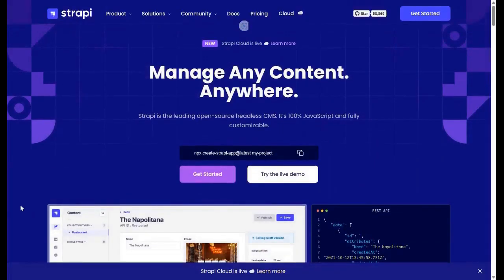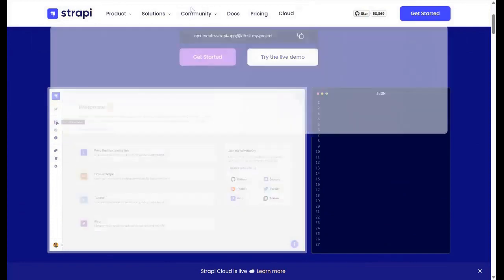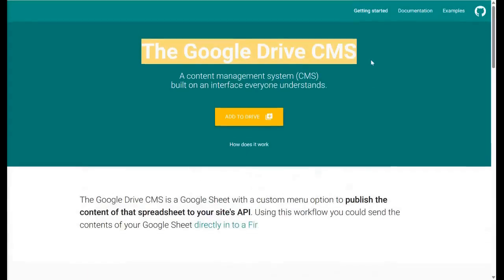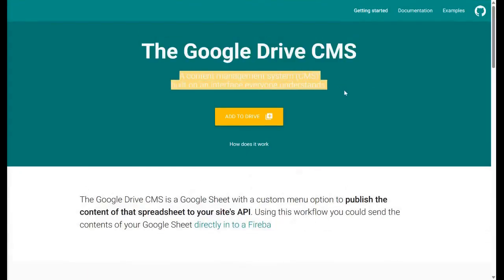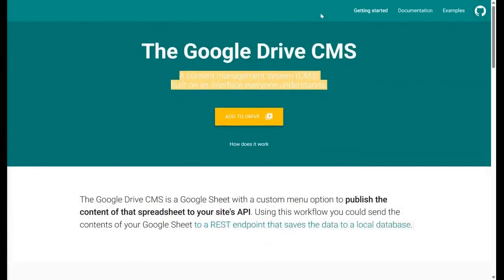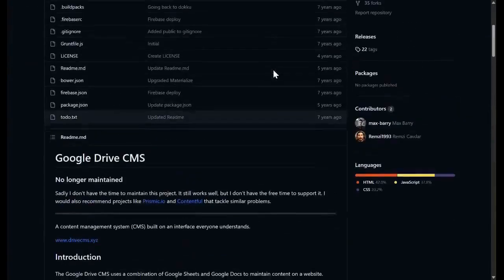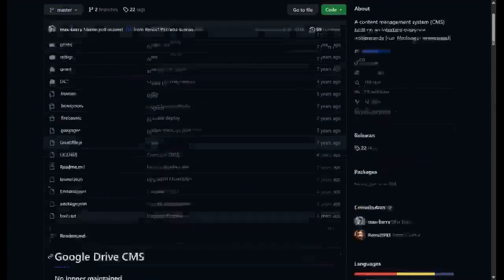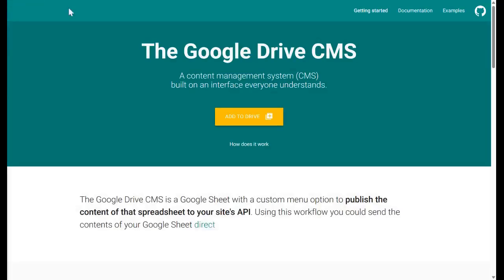Google Sheets as CMS? Indie hacker special - FREE BUSINESS IDEA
Sorry for Agam's bad input microphone 😬 We'll make sure to use the right one next time ;)

Timestamps
00:00 - Intro
00:43 - The problem
01:59 - What is a headless CMS?
03:33 - The product (technical)
05:28 - Competition
06:27 - The pain point (and ICP)?
09:48 - Pricing
10:20 - Go to market
13:55 - C'est la vie